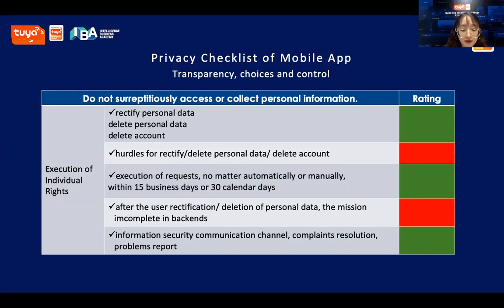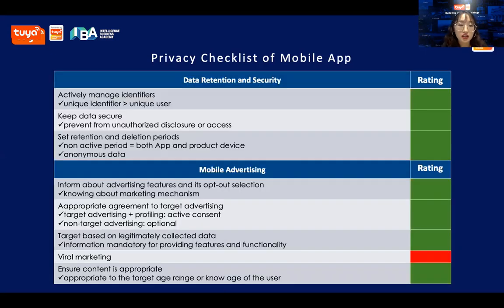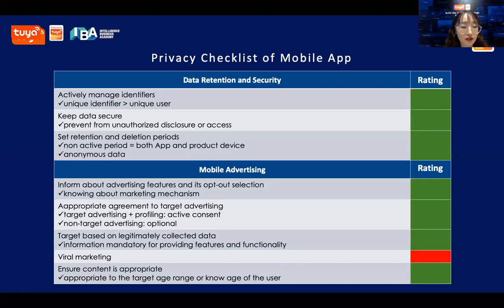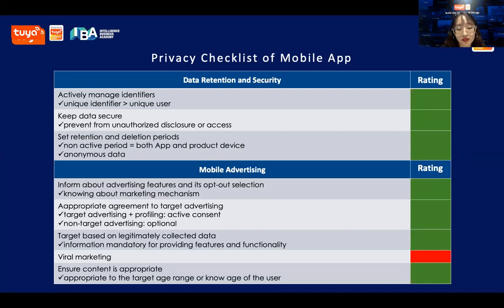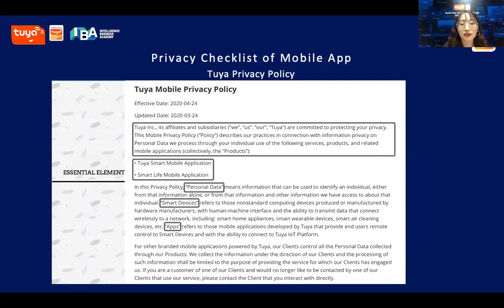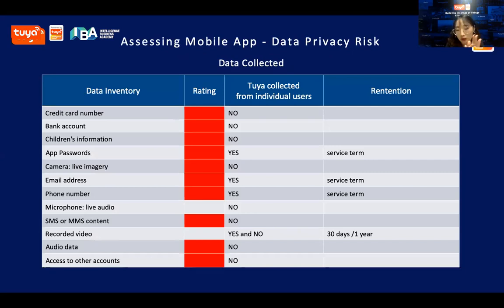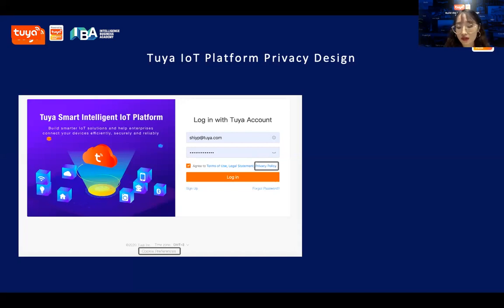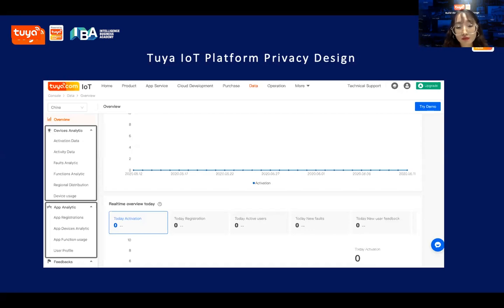IBA Tech Month Session 11 Tuya Privacy Control B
Intelligent Business Academy Tech Month Session 11 Tuya Privacy Control B